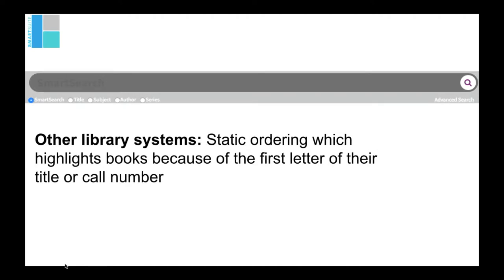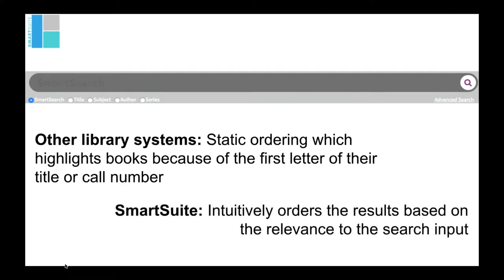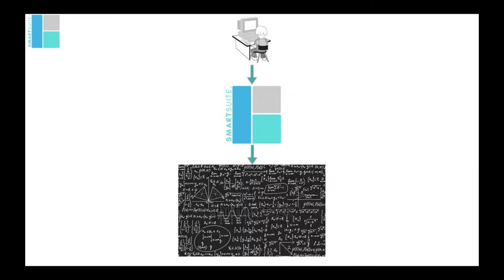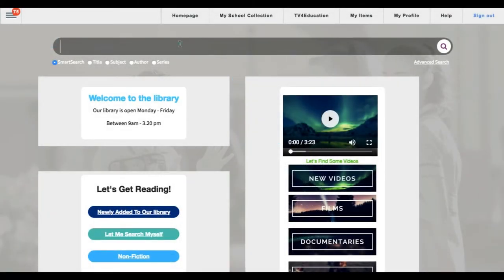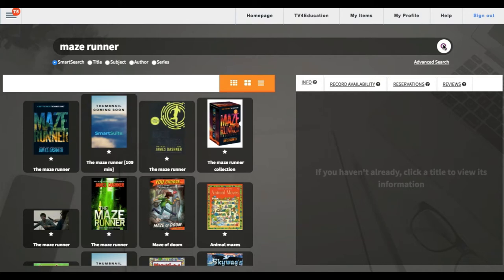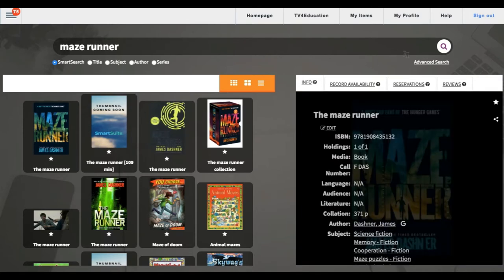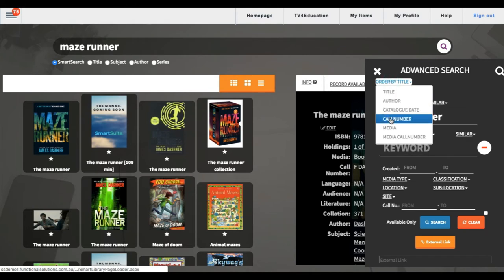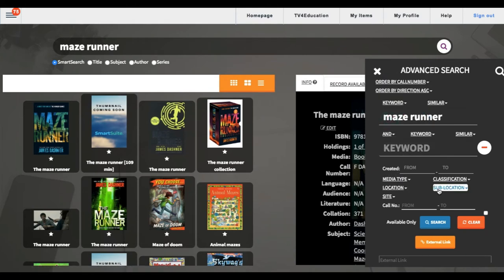SmartSearch Bar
Overview and tutorial of SmartSuite's SmartSearch Bar.